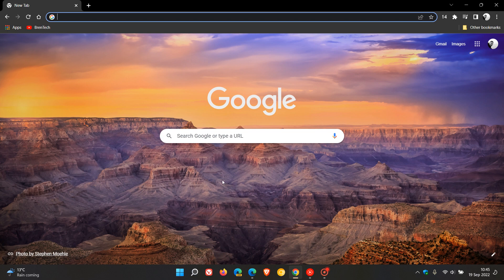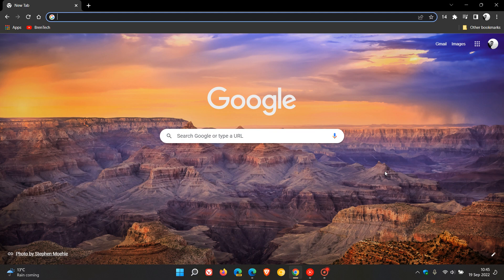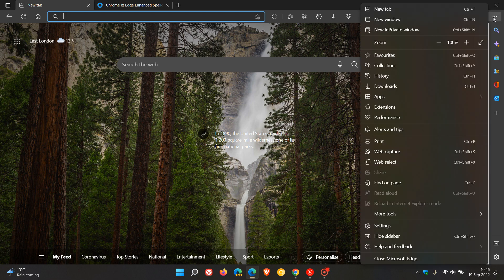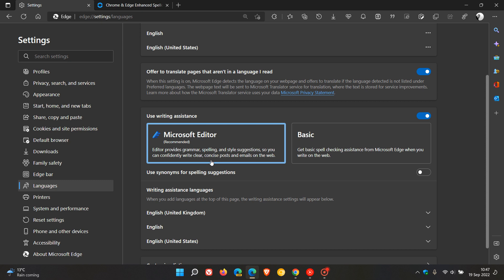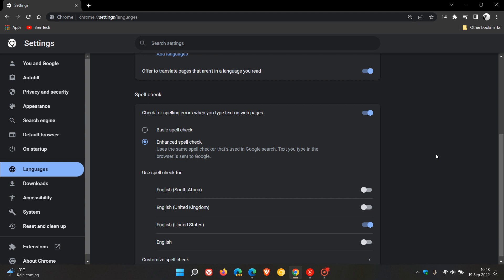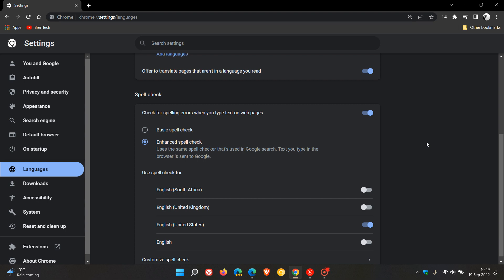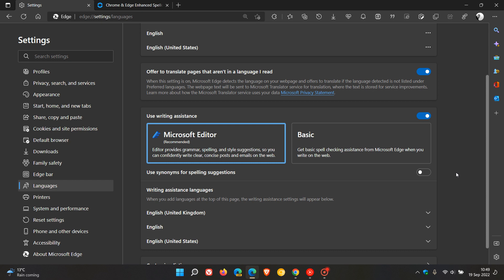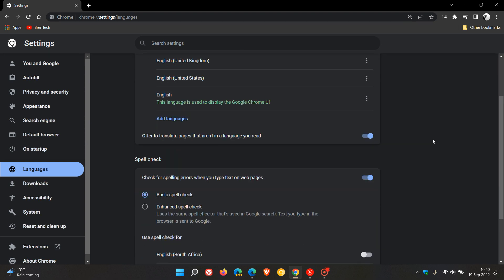WARNING Chrome & Edge's Enhanced spellcheckers can expose your passwords and data | How to disable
According to the security company otto-js, both Google Chrome and Microsoft Edge have basic spellcheckers, but when Chrome's Enhanced Spellcheck or Edge's Microsoft Editor were enabled, personal information like your passwords, social security number, date of birth, usernames, email addresses, comments and anything typed in forms, was been sent to Google and Microsoft